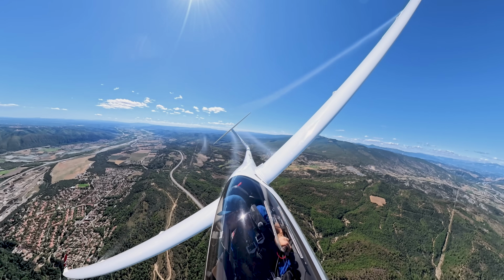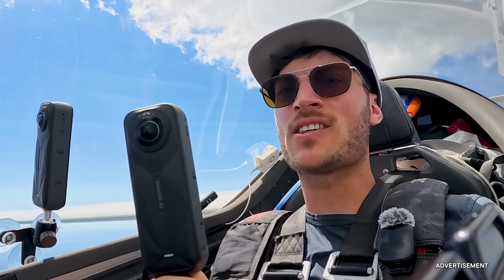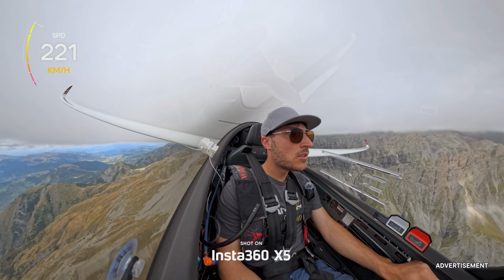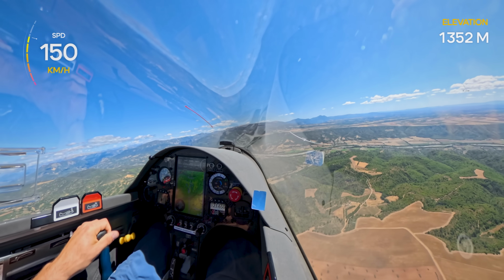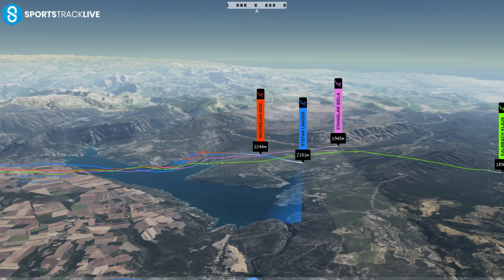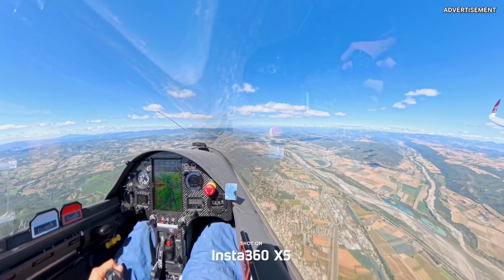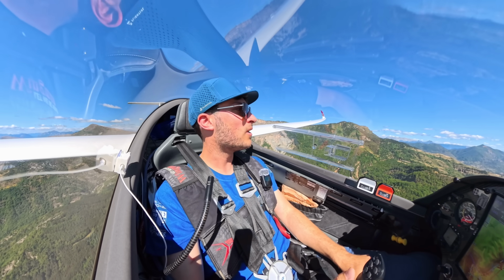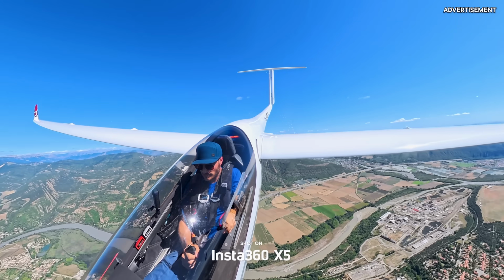SGP Final Day Glider Race Disaster — Shot on Insta360 X5